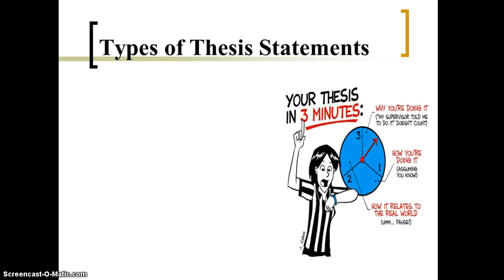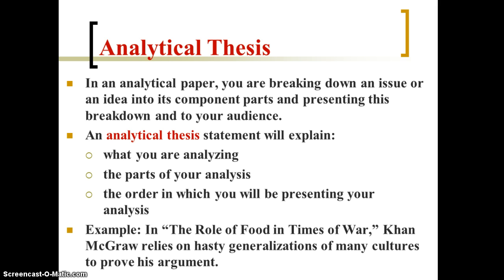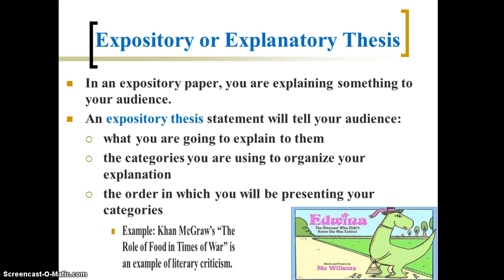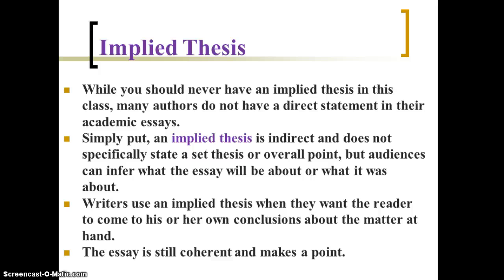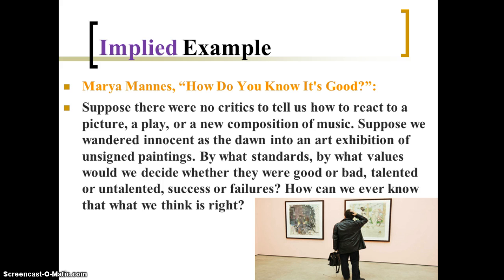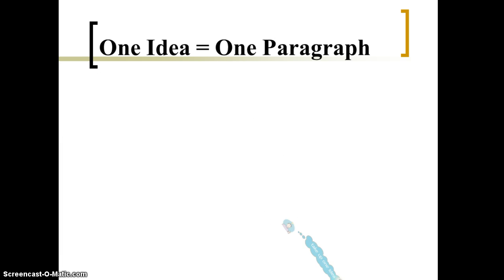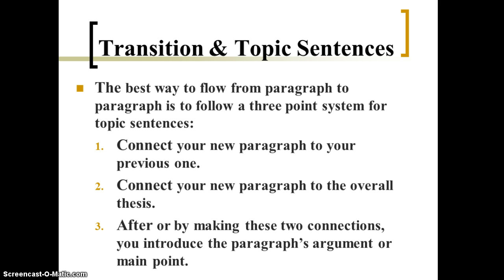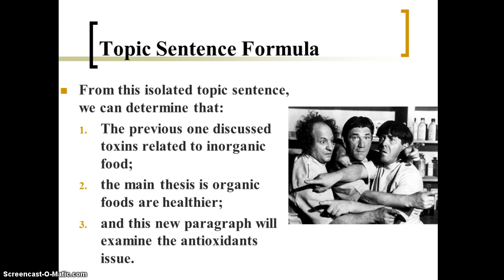Thesis Lecture Part 2